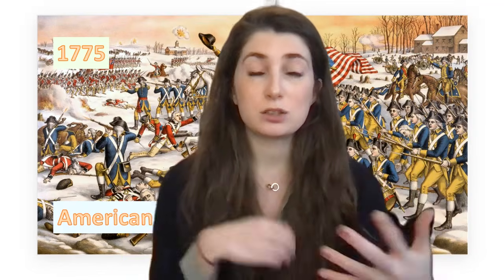HISTORY GCSE EXPLAINED | AMERICA 1920-1973: A timeline of American History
This is a CONTEXT and background video. If you want the GCSE content follow this link to the first video

A timeline of American History. Explained by a fully qualified history teacher for GCSE course; America 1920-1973 Opportunity and Inequality